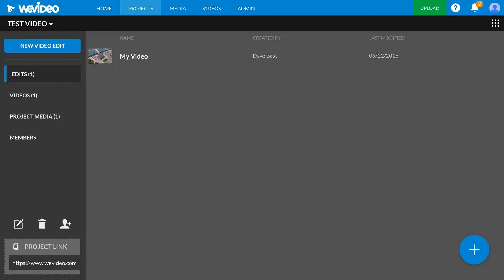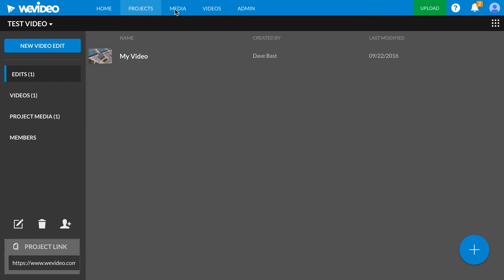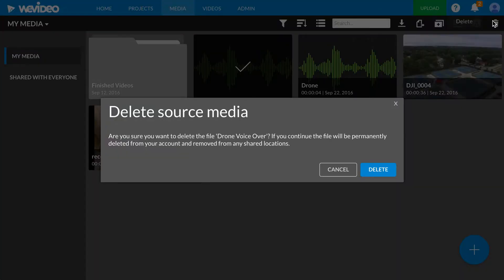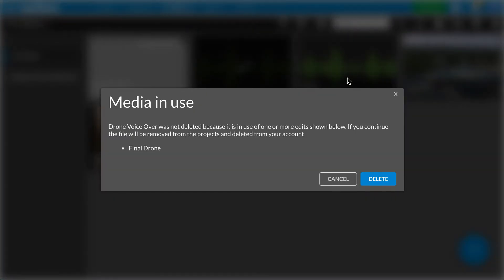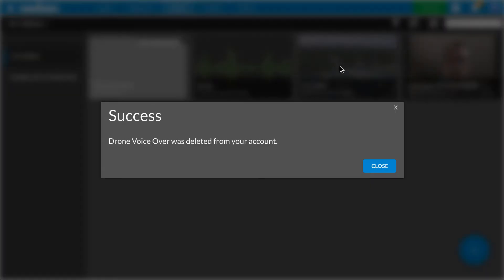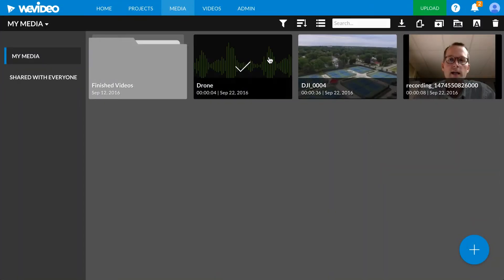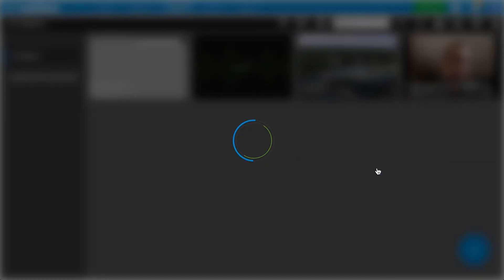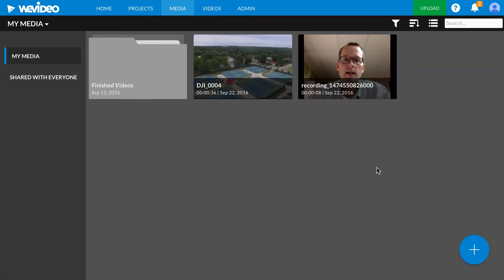WeVideo - 7. Cleaning Up